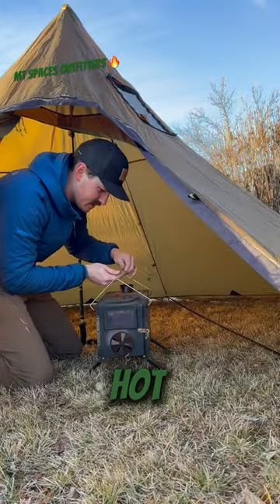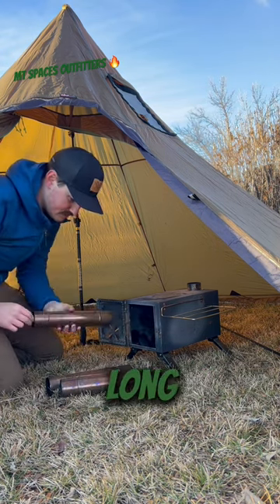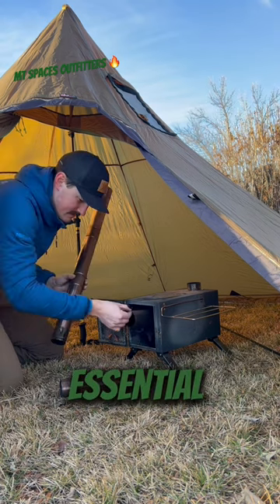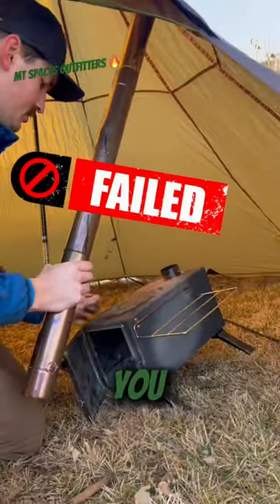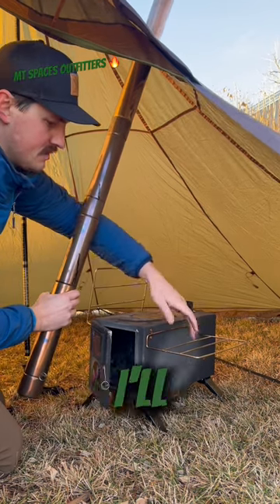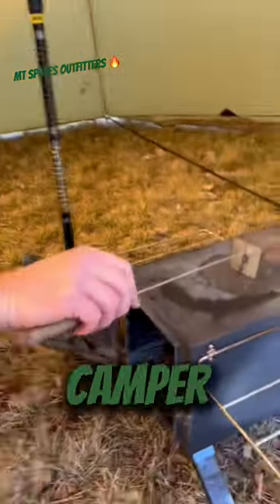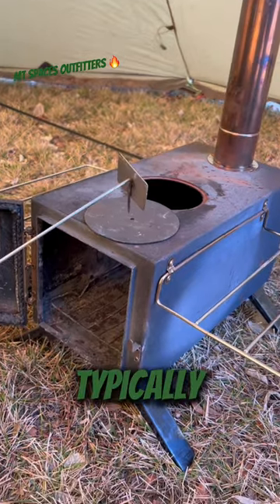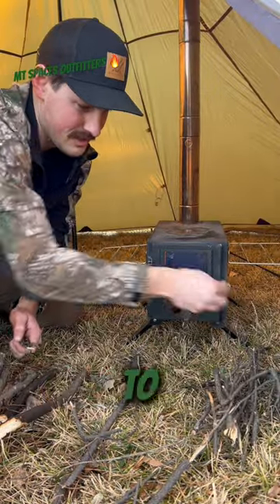The ESSENTIAL Setup to a Winter Camping Trip: Hot Tent ⛺️and Camp Stove 🔥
Imagine the perfect wilderness retreat where the serenity of nature meets the warmth of a cozy sanctuary. At the heart of this outdoor haven lies a camp stove setup inside a hot tent, a symphony of comfort and functionality. The camp stove, a compact marvel, stands proudly as a rugged heatbox, promising a delightful fusion of gourmet cooking and rugged adventure.

The stainless steel construction ensures durability, ready to endure the rigors of the wilderness.

Surrounding this beast is the hot tent—a cocoon of warmth and charm. Constructed with high-quality, insulated fabrics, it shields inhabitants from the elements while retaining the radiant heat generated by the stove. The tent's thoughtful design integrates ample ventilation, preventing condensation and ensuring a comfortable atmosphere for both cooking and lounging.

Picture plush sleeping bags, soft blankets, and flickering lantern light creating an inviting ambiance within the tent. The camp stove's chimney extends through a designated vent, seamlessly blending warmth with the crisp outdoor air.

As the sun dips below the horizon, the camp stove becomes the beating heart of the campsite, casting a warm glow and fostering camaraderie. This harmonious union of a camp stove setup within a hot tent elevates the wilderness experience, turning an ordinary camping trip into an extraordinary adventure of comfort, culinary delights, and shared moments amidst the beauty of nature.